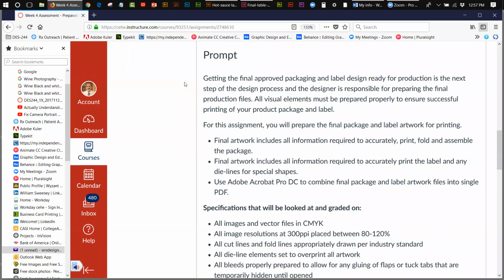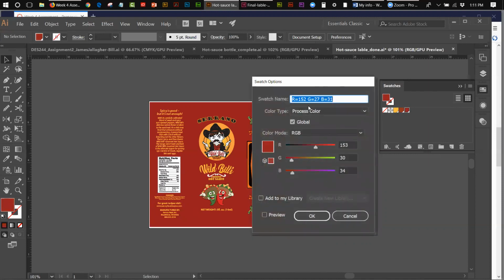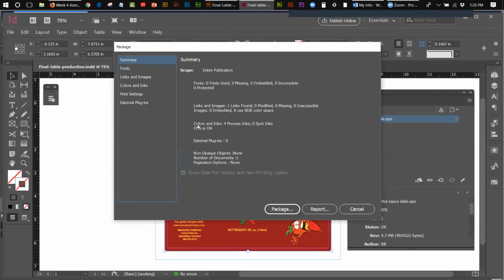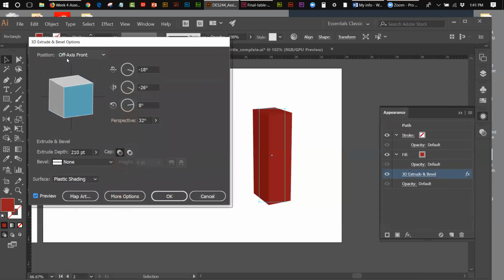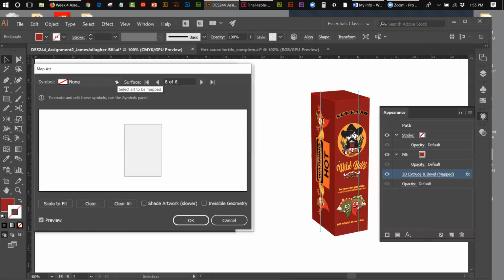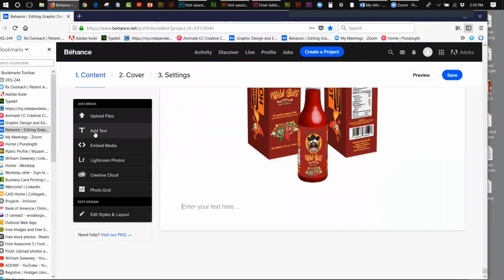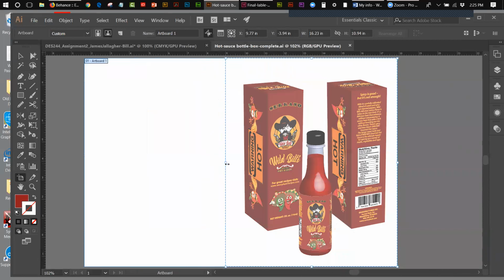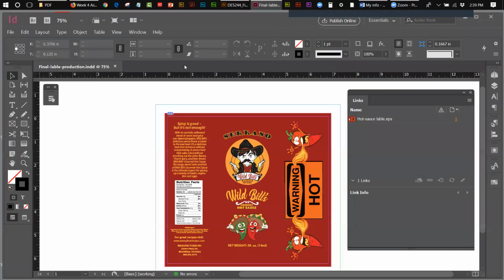Final Recording DES-244 Packaging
Setting up the final files for submission, preparing a mock-up for the box graphics and producing a Behance upload.